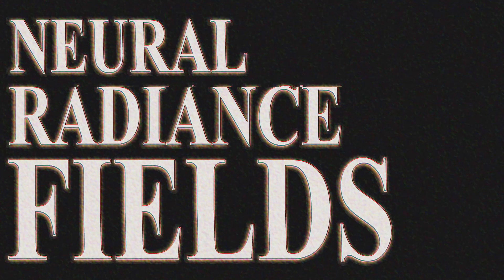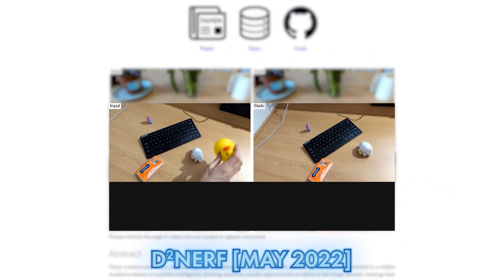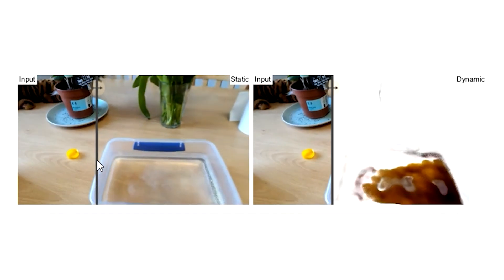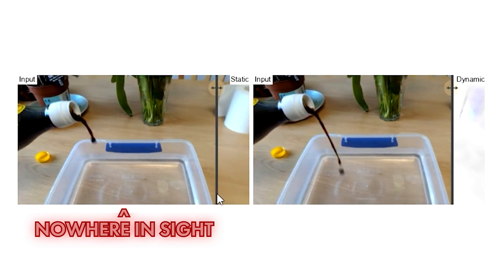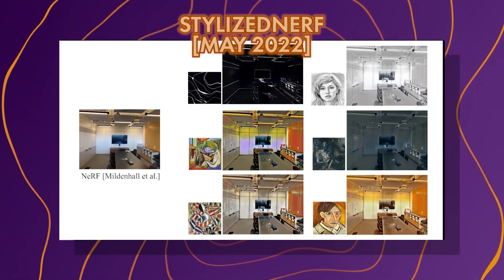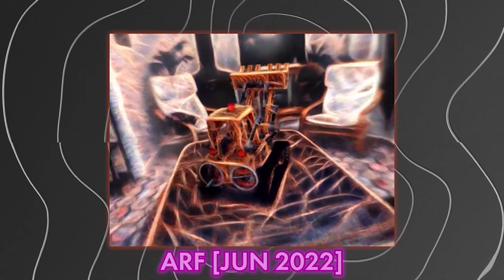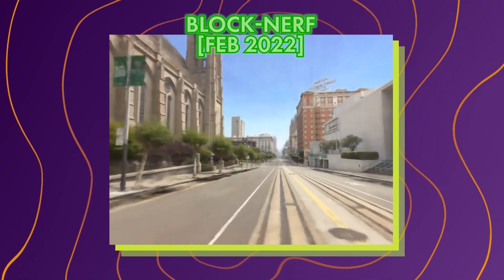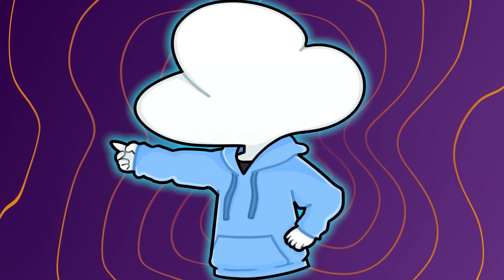NeRF With Style Transfer - Some Cool NeRF Research I Found June 2022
D2NeRF: Self-Supervised Decoupling of Dynamic and Static Objects from a Monocular Video

StylizedNeRF: Consistent 3D Scene Stylization as Stylized NeRF via 2D-3D Mutual Learning

[Code] Unavailable

This video is supported by the kind Patrons & YouTube Members:
🙏Andrew Lescelius, Chris LeDoux, 正毅 水野, Panther Modern, Jake Disco, Demilson Quintao, Tony Jimenez, Shuhong Chen, Hongbo Men, happi nyuu nyaa, Carol Lo, Deagan, Mose Sakashita, Miguel, Bandera, Todd, Tono Cabanelas, Gennaro Schiano, 민 태